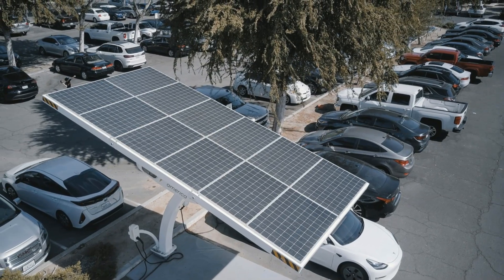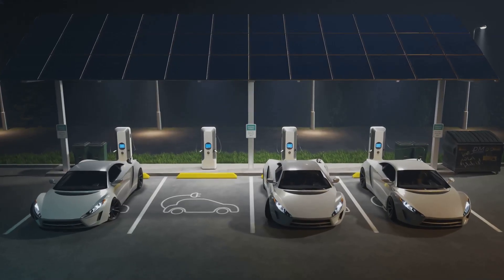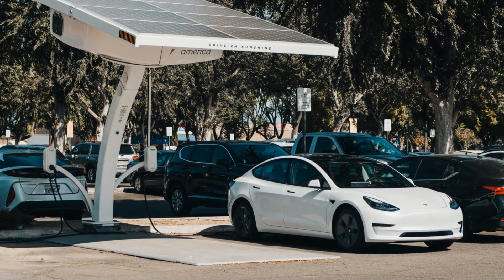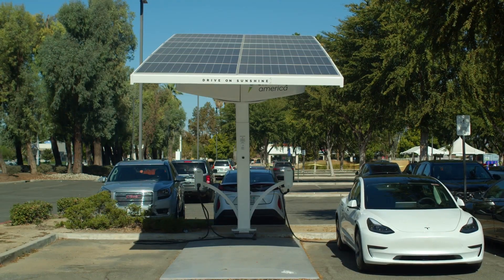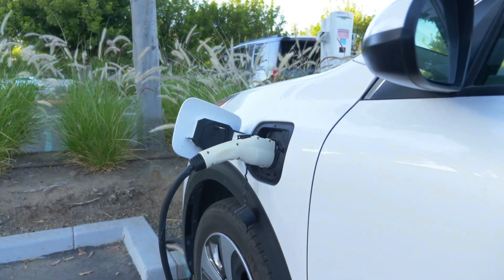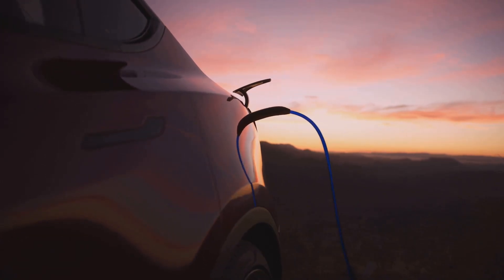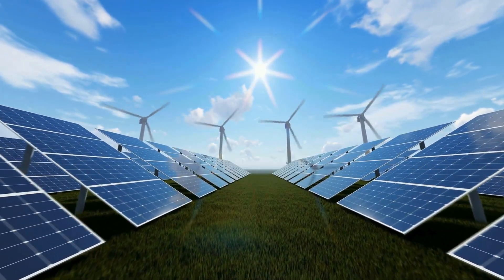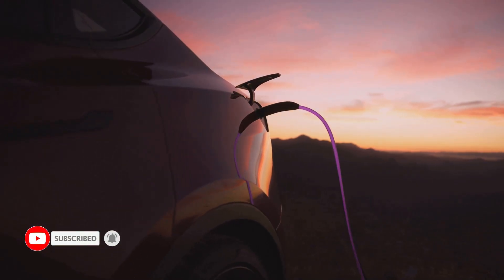Solar EV Charging Station: Always Powered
Welcome to our deep dive into the Solar EV Charging Station: Always Powered. Have you ever worried about relying solely on the sun to charge your electric vehicle? In this video, we explore how a solar EV charging station can truly be "Always Powered" thanks to the intelligent integration that allow this system to have a little grid backup when the sun is not shinning.

Discover how this type of solar EV charging station overcomes the limitations of intermittent sunshine, ensuring you have a reliable place to charge your electric car whenever you need it – day or night, rain or shine. We'll show you the difference that a seamless grid connection makes, providing that essential backup power to keep the charging station operational 24/7.

Learn about the benefits of this hybrid EV charging approach, combining sustainable solar energy with the reliability of the existing power grid. This isn't just about going green; it's about smart, reliable EV charging that gives drivers peace of mind.

Perfect for anyone interested in:
• Solar EV Charging
• Electric Vehicle Charging Stations
• Grid-Tied Solar Systems
• Reliable EV Charging
• Sustainable Transportation
• Renewable Energy Charging
• EV Charging Infrastructure

The video is about the benefit of Solar EV Charging Station but also tries to cover the following subjects:
• EVs paving way for Sustainable Transportation.
• EV charging Stations advancement.
• Solar EV Charging benefits

Sources for Useful information about this video:
For further information about Solar EV Charging Stations, check out these resources:

💬 Let me know Which EV Videos you want to watch?

✅ About EV Zone:
Welcome to EV zone, your ultimate destination for all things electric vehicles (EVs)! Embark on an electrifying journey with us as we explore the cutting-edge world of electric cars, uncovering the latest technology, environmental benefits, and driving experiences that make EVs the future of transportation.

From informative guides to exciting reviews and insightful discussions, EVzone is your go-to channel for everything you need to know about the electrifying world of EVs. Let's drive towards a greener, cleaner tomorrow together.🔌🌱